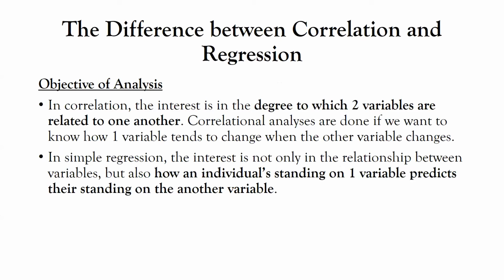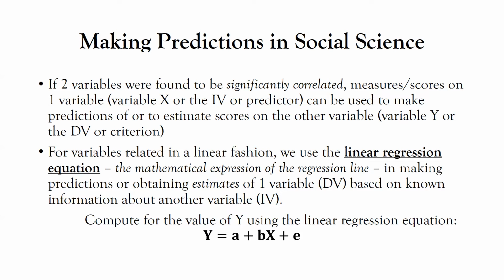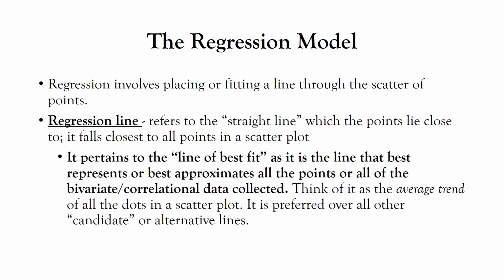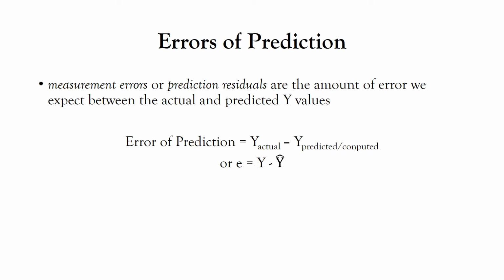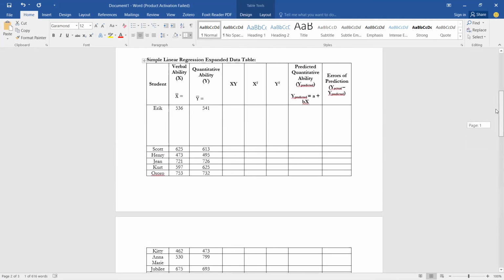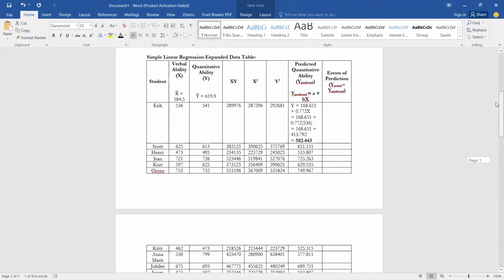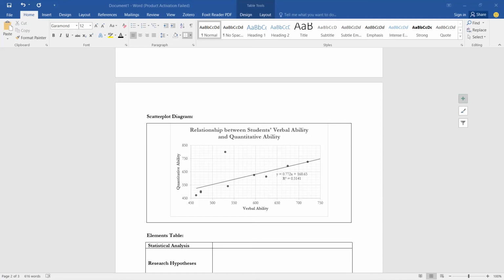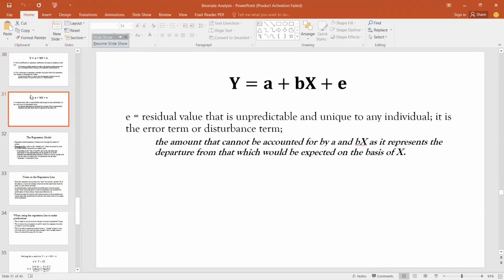Correlation and Regression Analysis Video Lecture + Demo